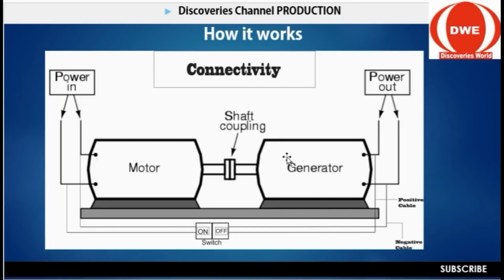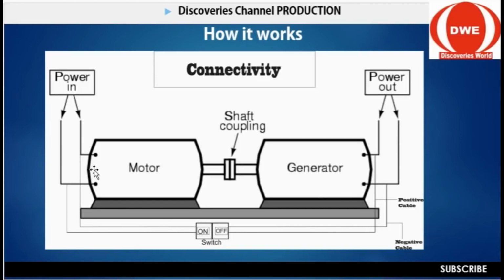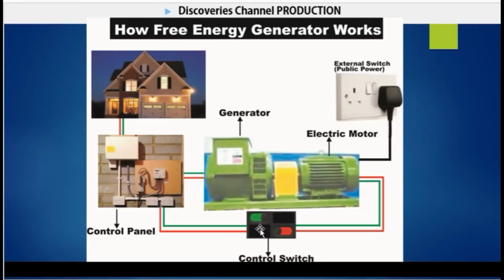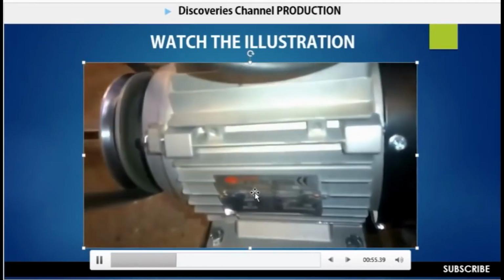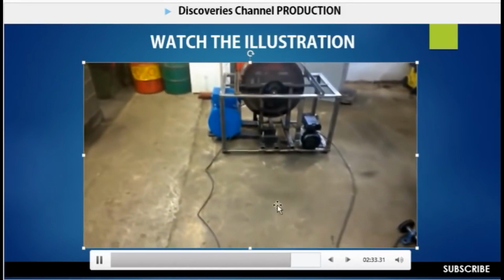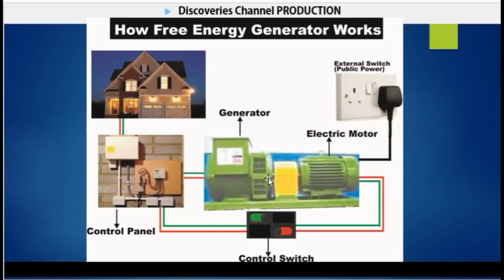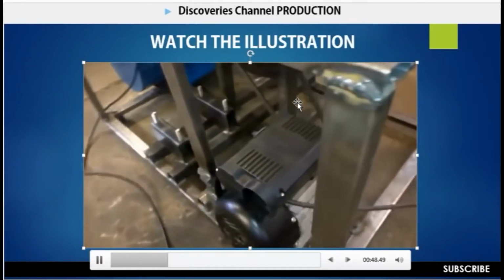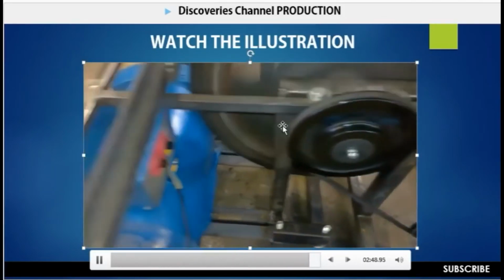How to Build Free Energy Generator | Fuelless Generator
How to Build Free Energy Generator | Fuelless Generator is another outstanding video which guide you how to produce your free energy.